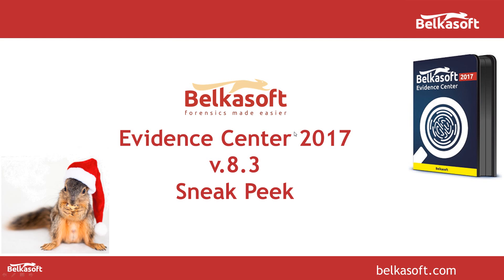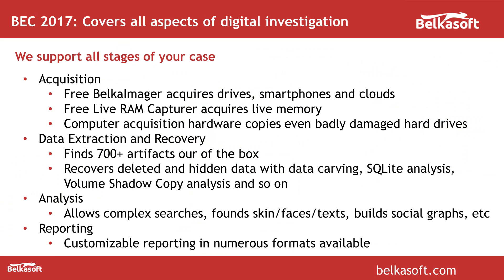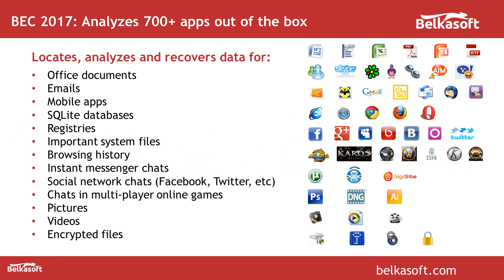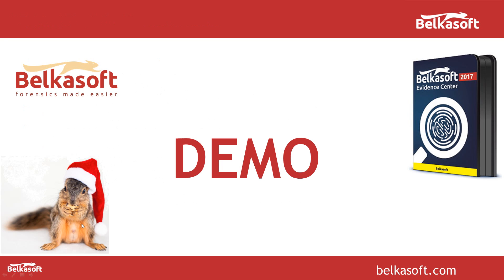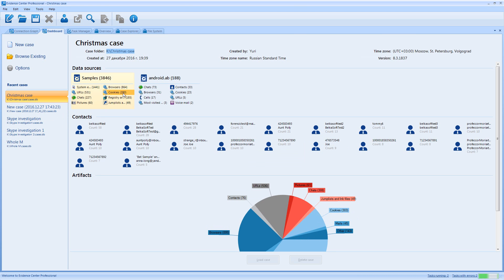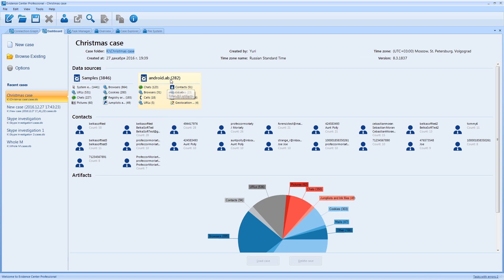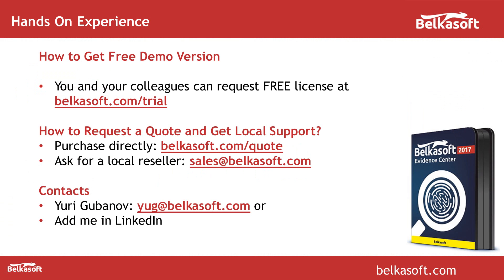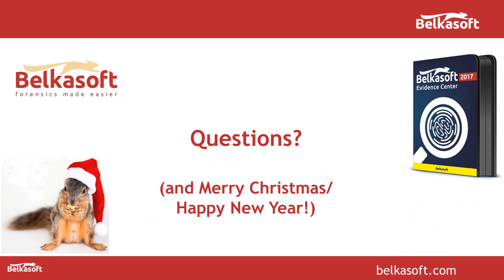Sneak Peek Into Belkasoft Evidence Center v.8.3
Yuri Gubanov, CEO of Belkasoft, discusses what's new in Belkasoft Evidence Center v.8.3